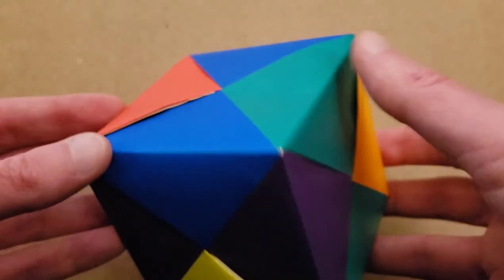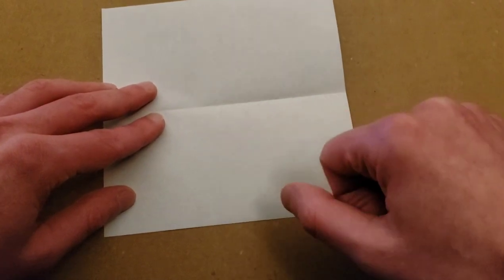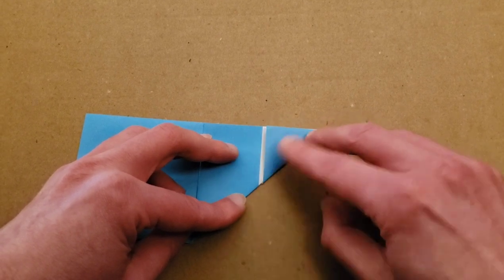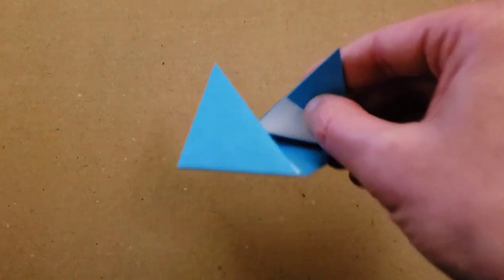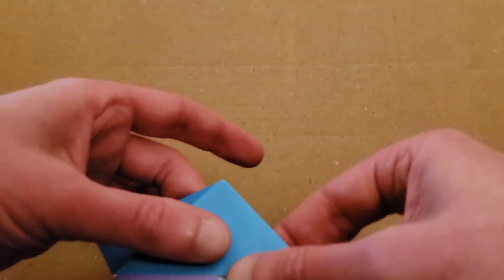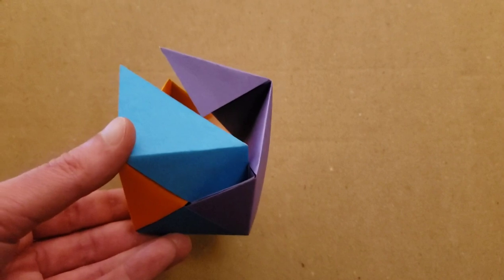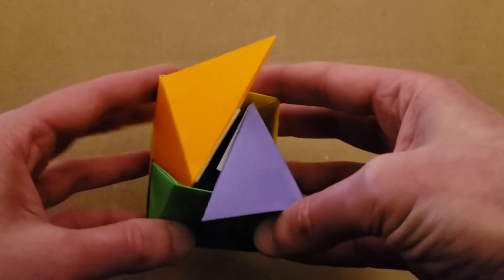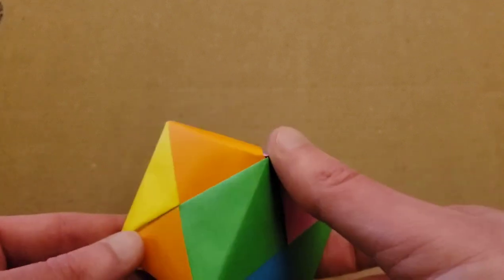The Modular Cube - Origami Tutorial!